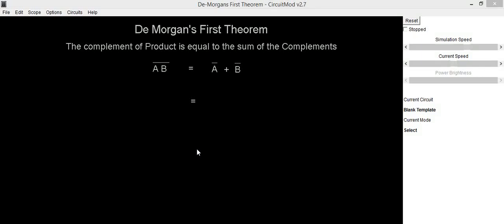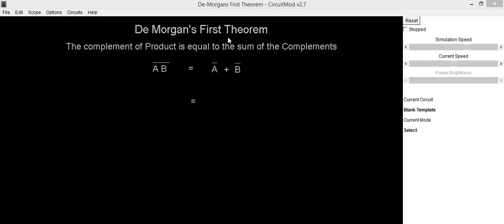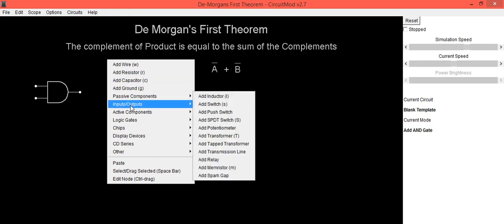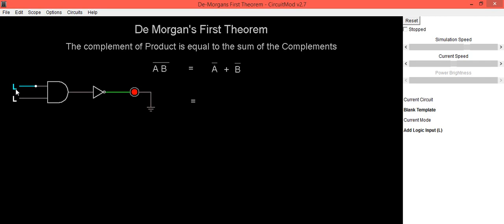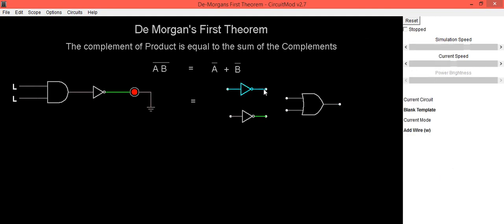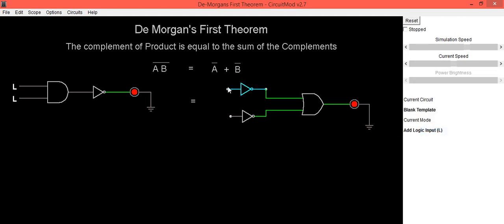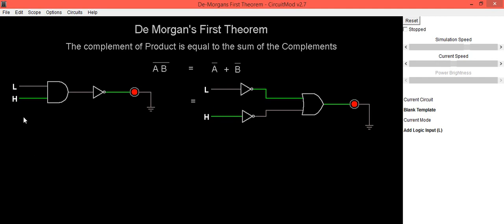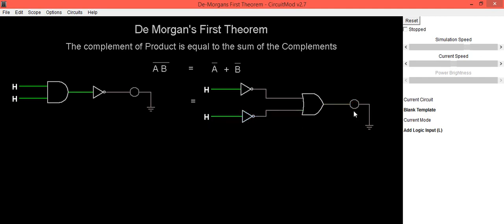De Morgan's First Theorem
Augustus De Morgan was a British mathematician and logician. He formulated De Morgan's laws. Augustus De Morgan was born in Madurai, India in 1806 De Morgan's First Theorem Statement: The complement of the product of all the terms is equal to the sum of the complement of each term.